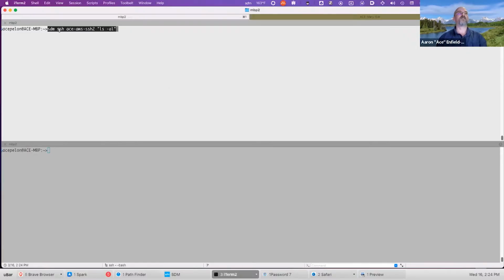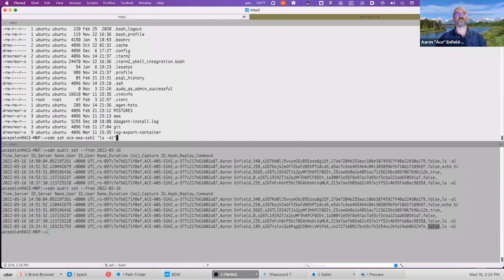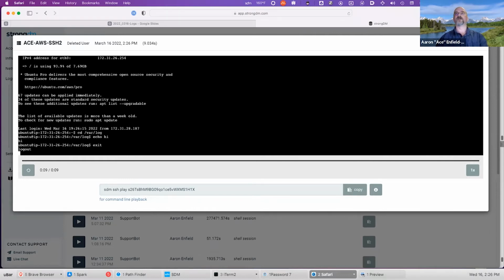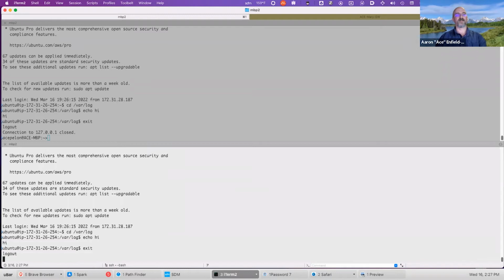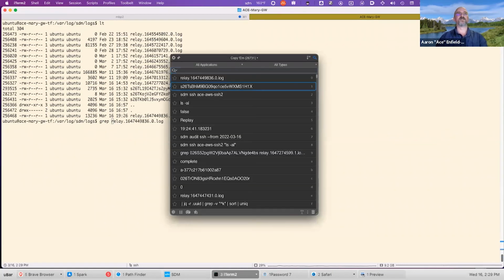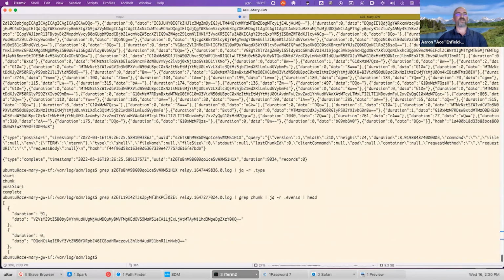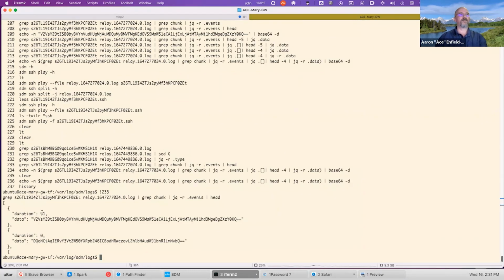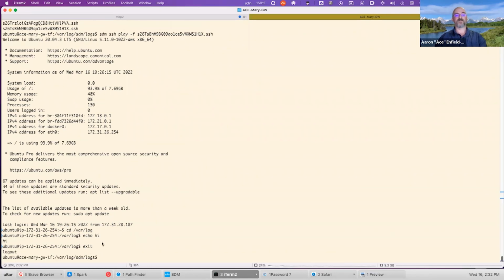Part 3: 5 most common questions to answer using strongDM SSH Query Logs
Find out the top questions customers can answer with strongDM logs, such as "who accessed the SSH server last night at 10pm to make some changes" or "was access to MongoDB ever revoked for that summer intern, Charlie?"